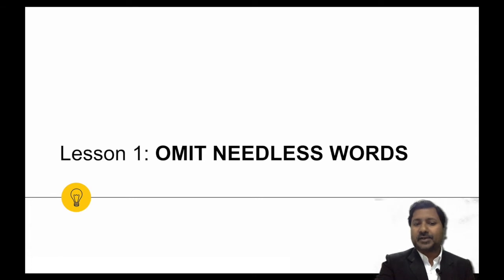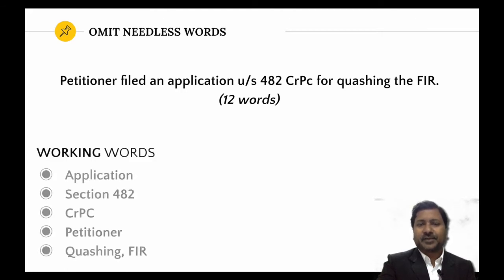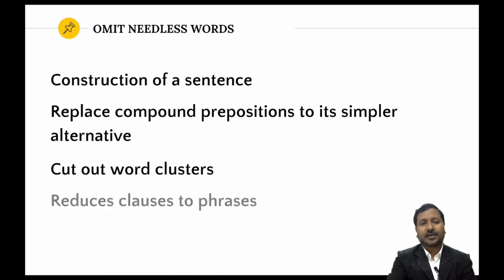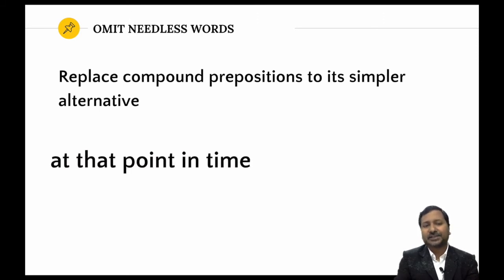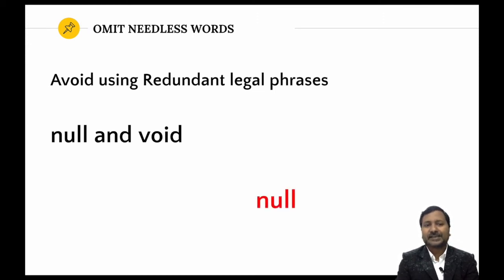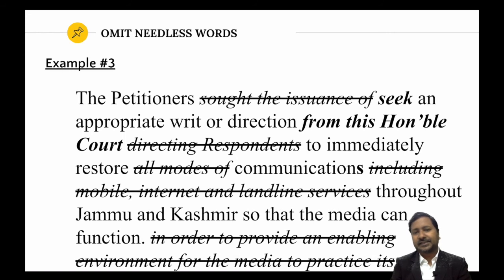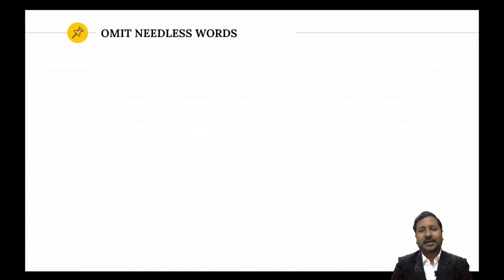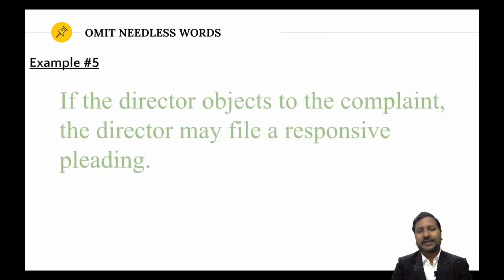Lesson 1: Omit Needless Words [Free Lesson]